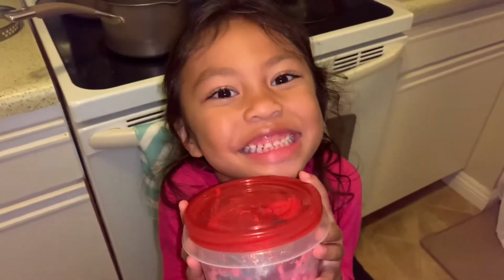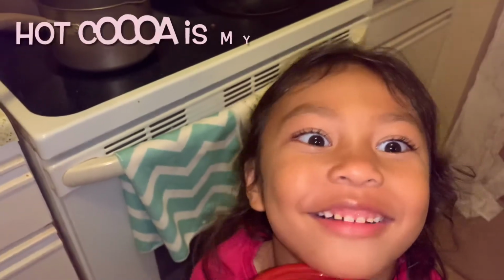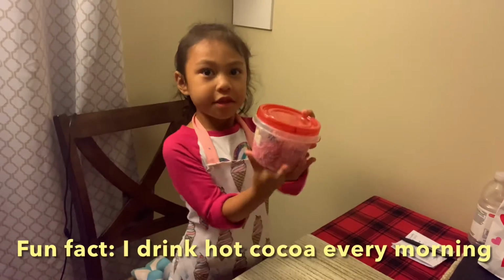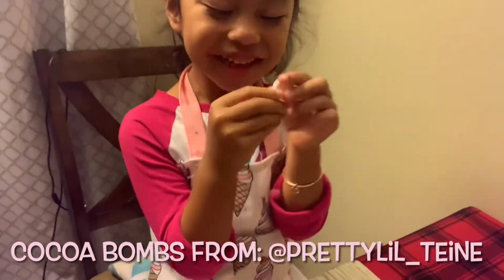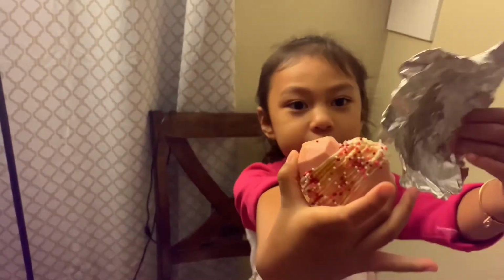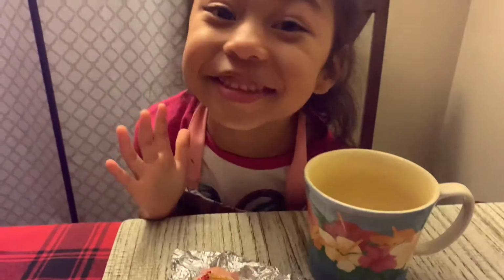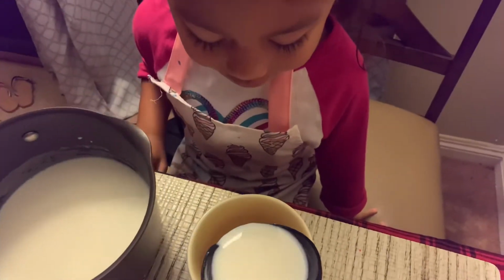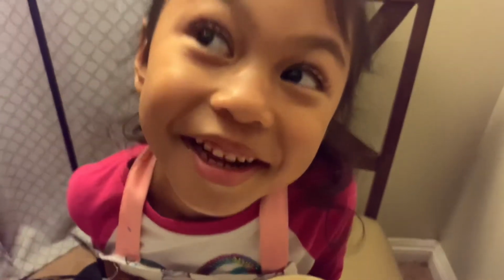MY FiRST COCOA BOMB! Did I like it?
Trying out the new cocoa bomb hype.
I love hot chocolate! So when I got a heart-shaped cocoa bomb for Valentine’s Day, I was super excited!  Did this cocoa bomb craze live up to the hype?

-Want me to feature your toy, snack or product in my next review video?

-Channel managed by my Mommy (film & edits).
-I create my own stories, opinions, content. My own intellectual property.
-Please no reposting or screen recording my videos.